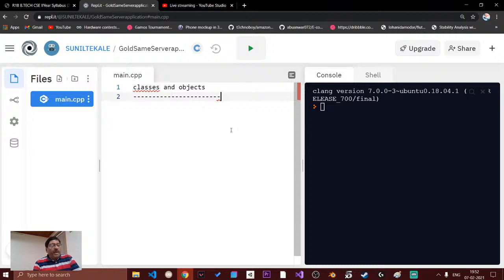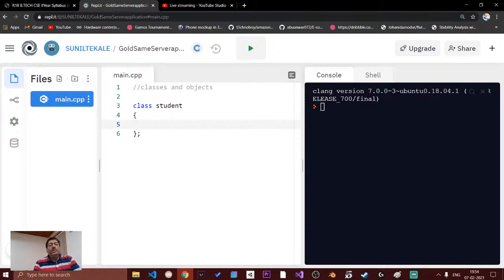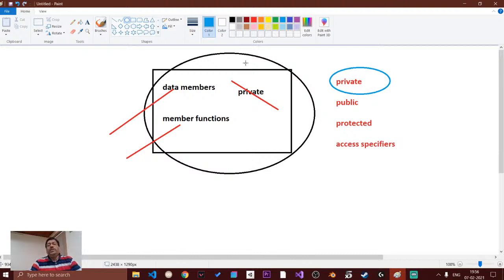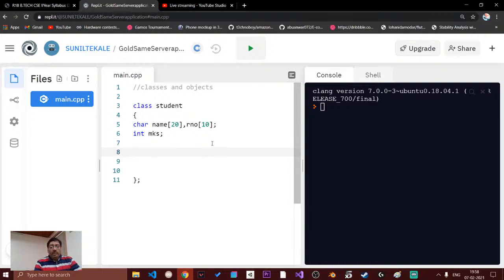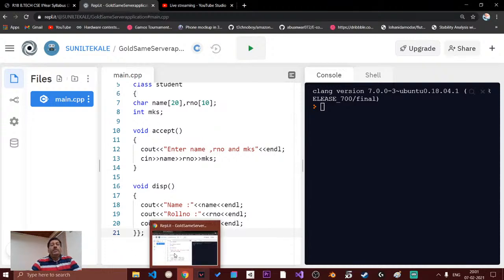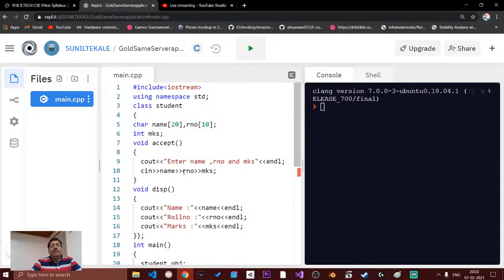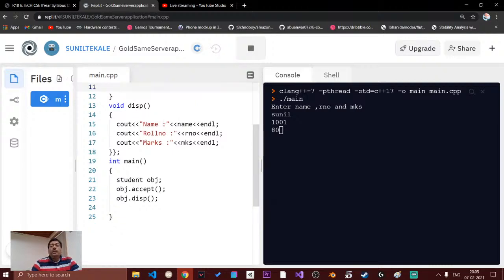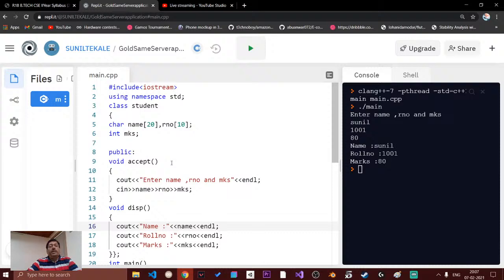Basics of oops-2